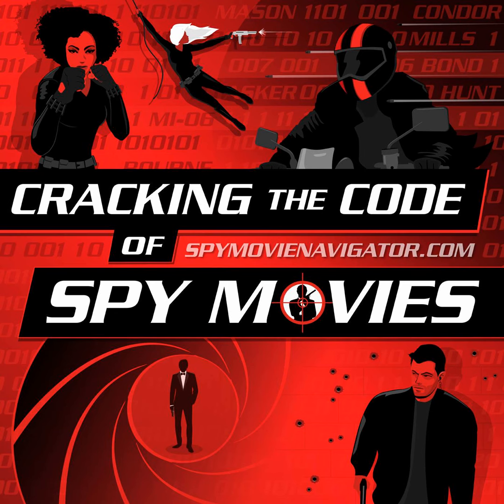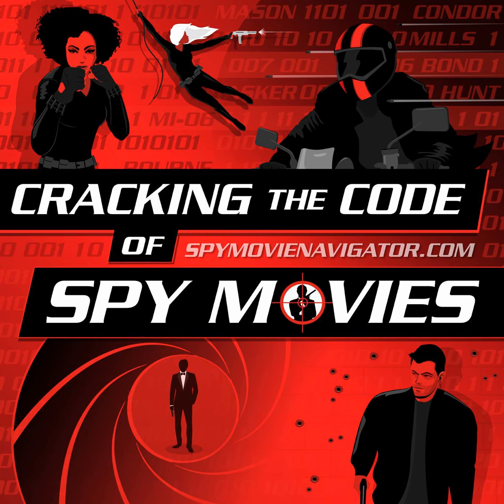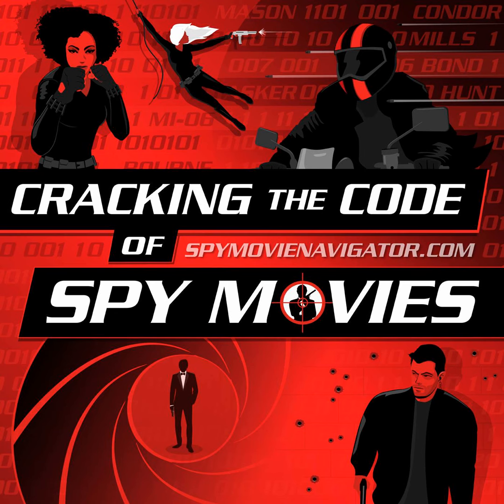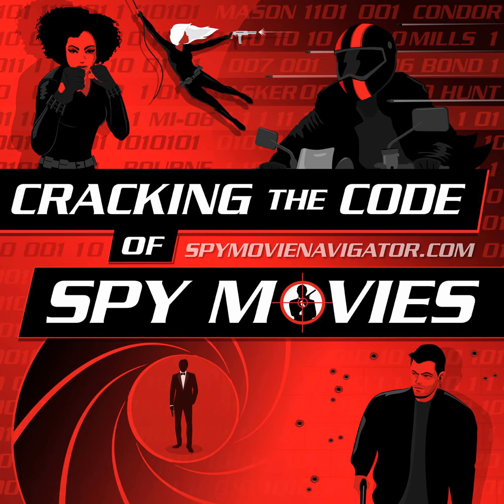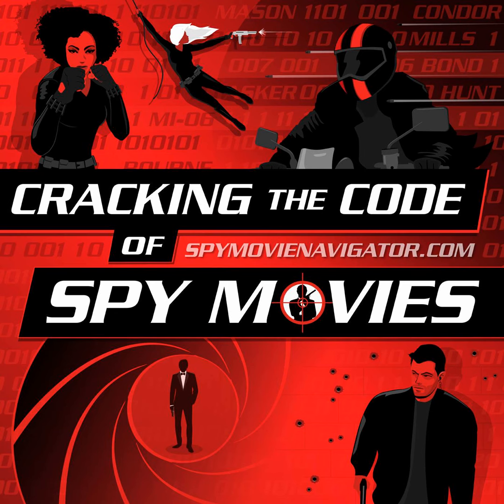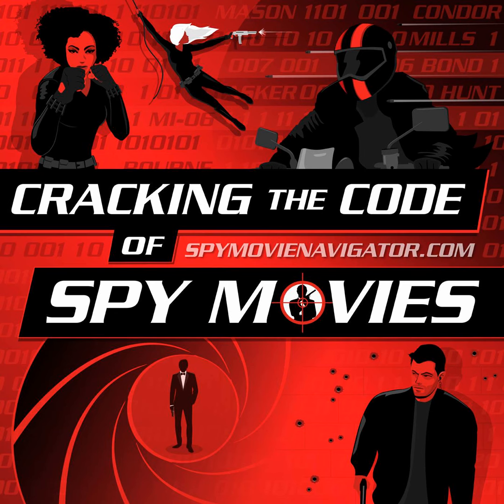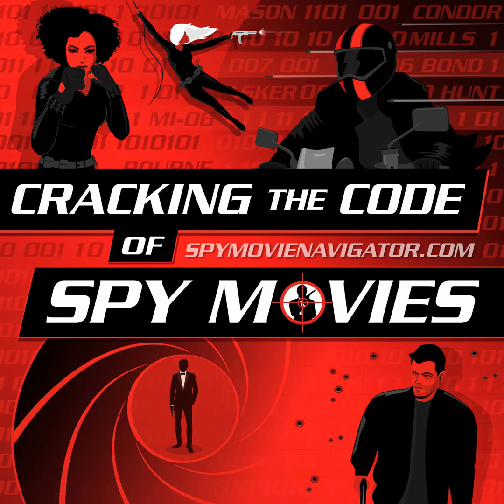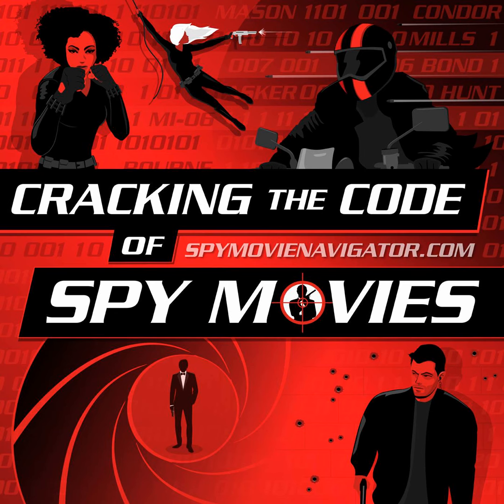NO TIME TO DIE Oscars Trailer Reaction!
James Bond - No Time To Die Oscar's Trailer Podcast: Join Dan and Tom as they dive into the latest No Time To Die trailer that appeared as an ad on the Oscars, February 9, 2020!

We examine the new scenes that are in the trailer and try to make sense of what is happening in each new scene and what it might mean for the entire film!